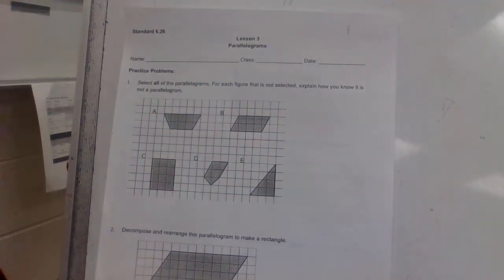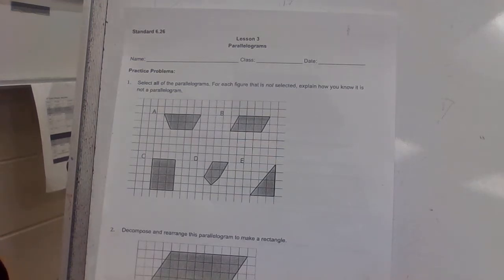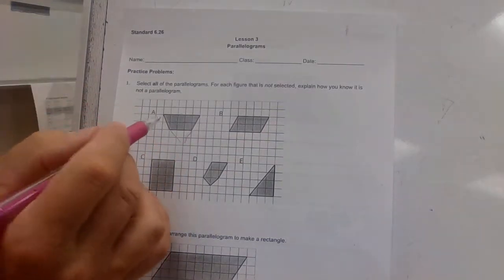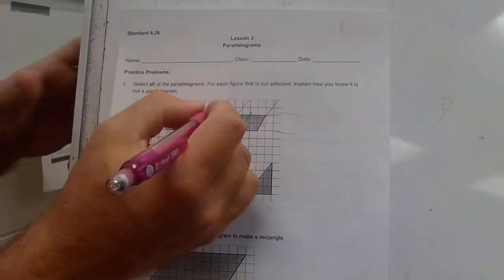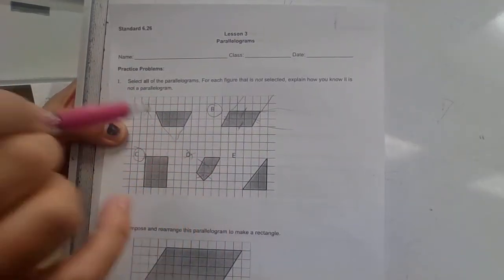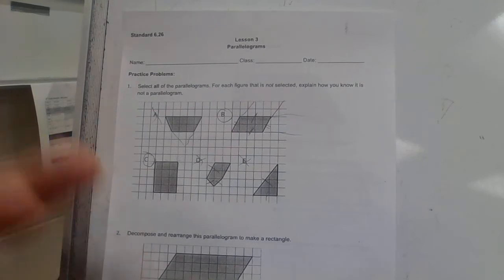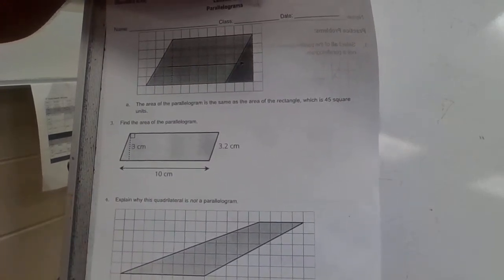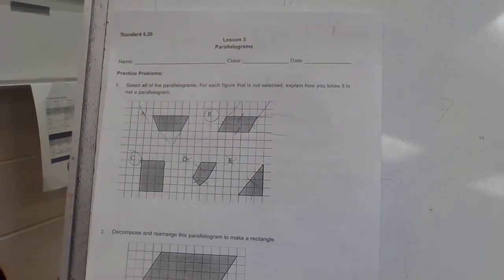UNIT 2 LESSON 3